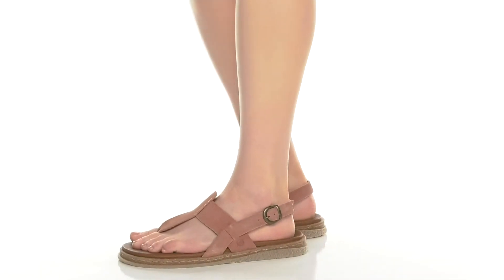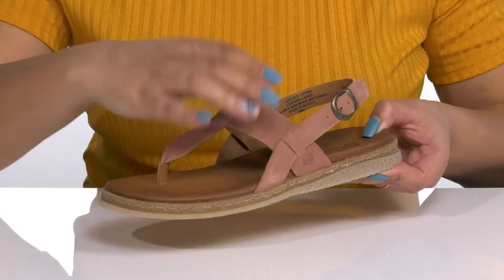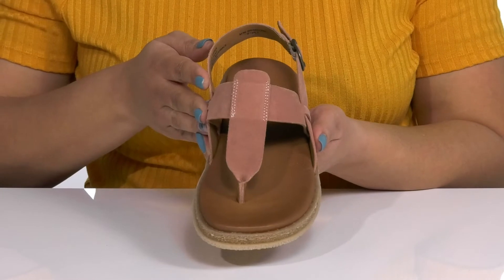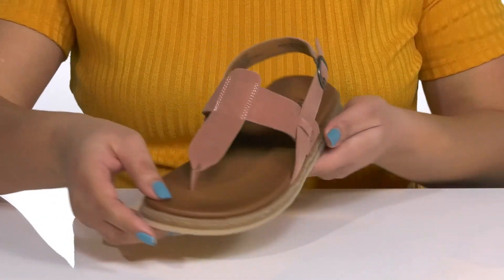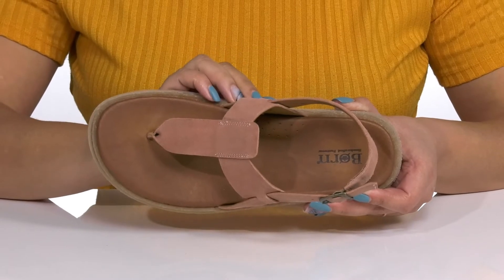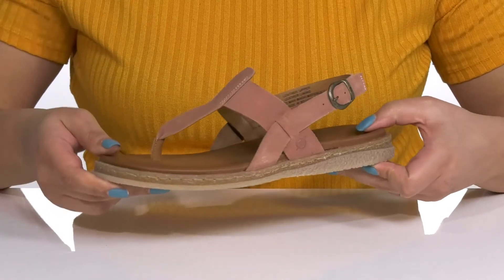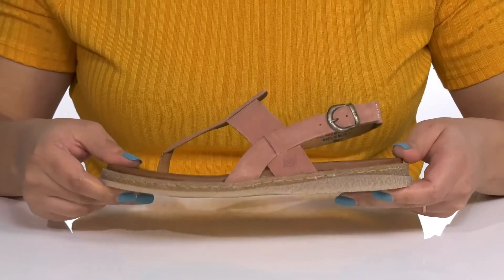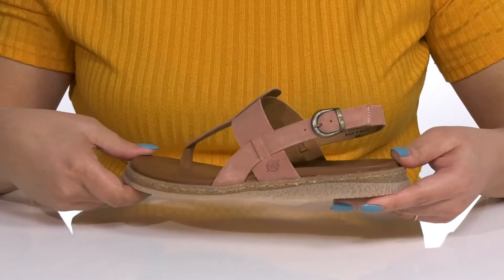Born Cammie SKU: 9617023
The B&#248;rn&reg; Cammie footwear bring a sleek statement to your outfit and provides comfort to your underfoot.
Man-made insole.
Slide-in style.
Opanka hand-sewn construction creates a long-lasting and flexible bond. Opanka hand-sewn construction creates a long-lasting and flexible bond.
Man-made outsole.
Imported.